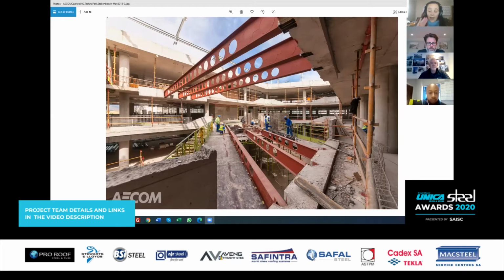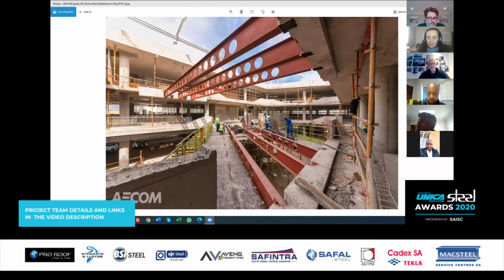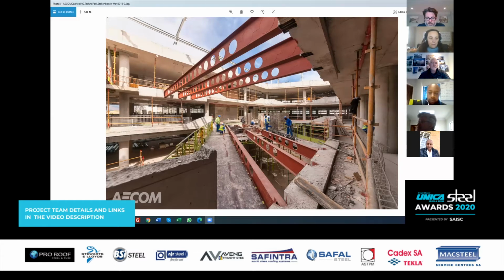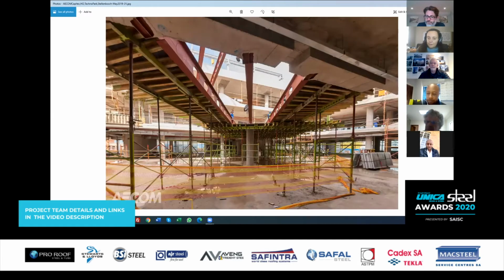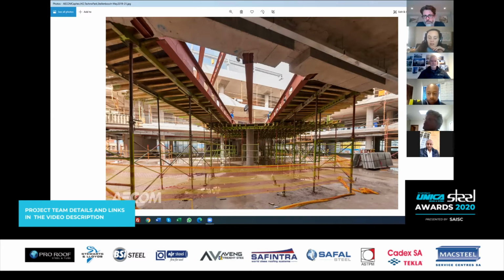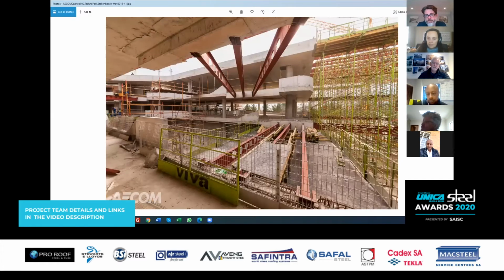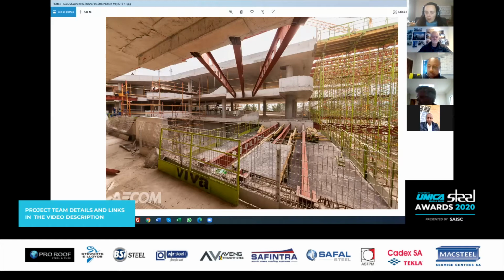Capitec Project Ikhaya - Project Team Interview - Steel Awards 2020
An interview with the team responsible for Capitec – Project Ikhaya